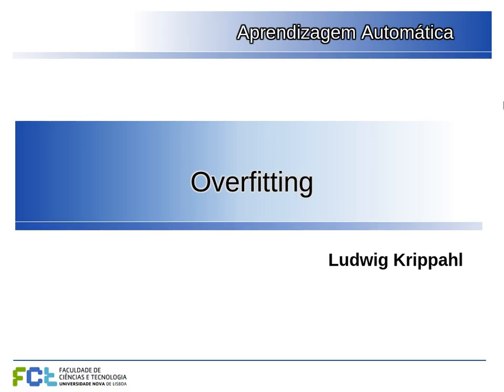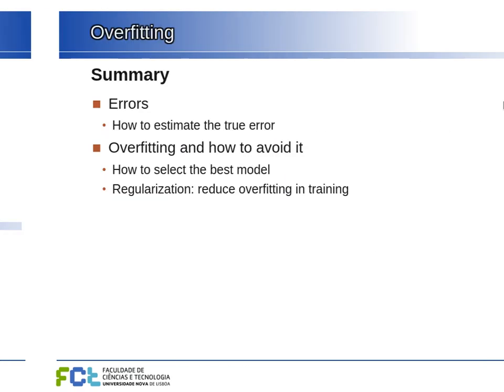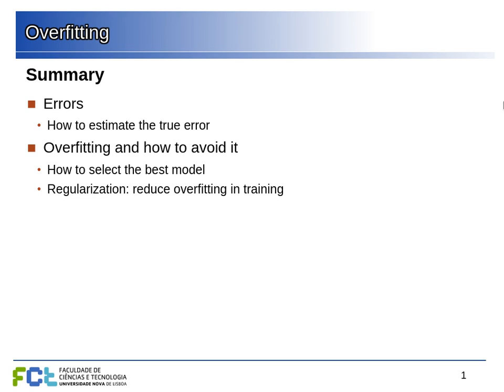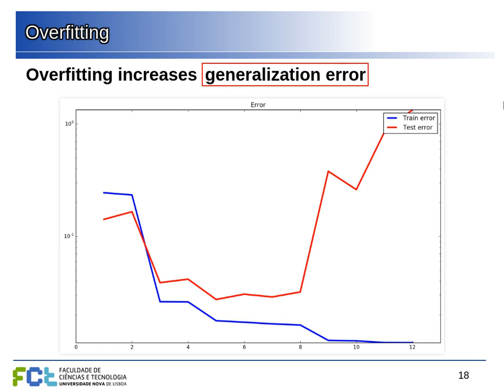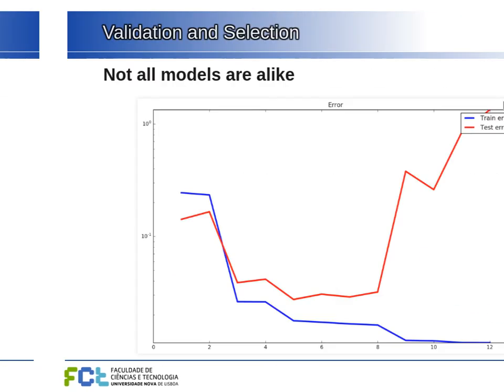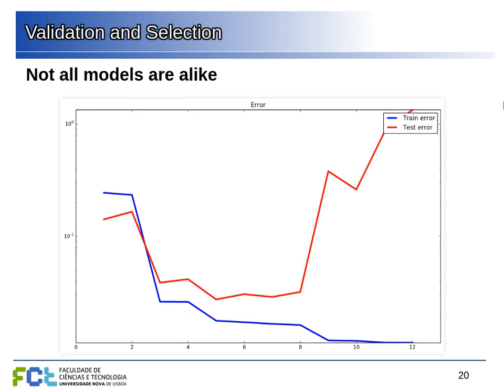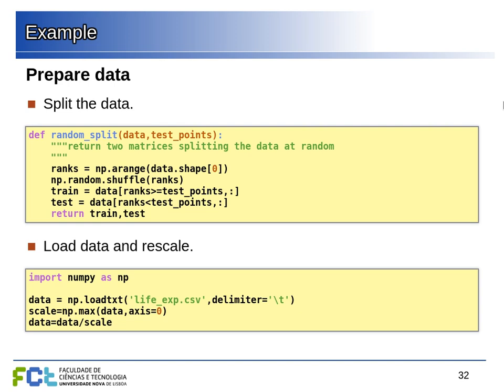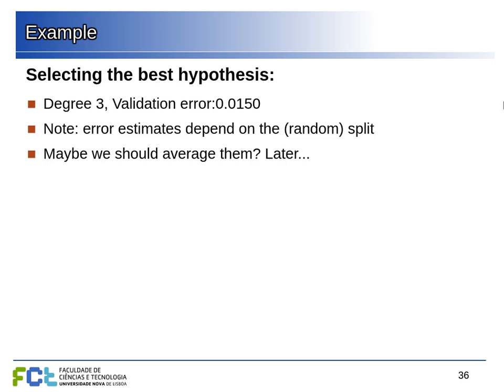AA 17/18, Lecture 3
Overfitting and regularization with polynomial regression. Select models: Train, validate, test.